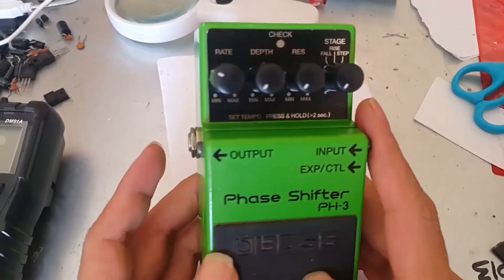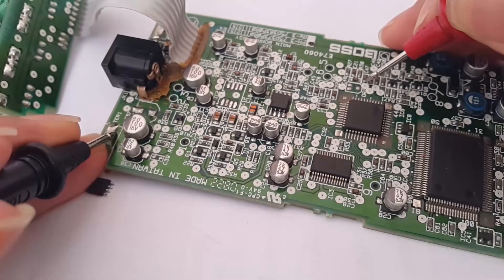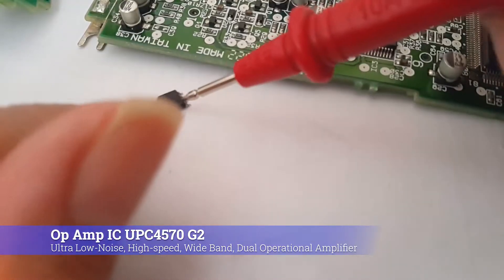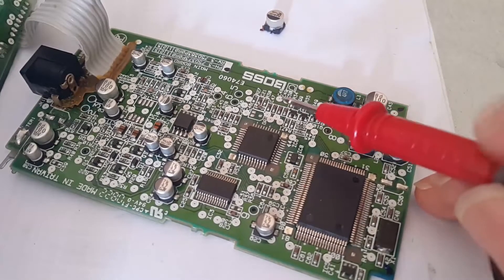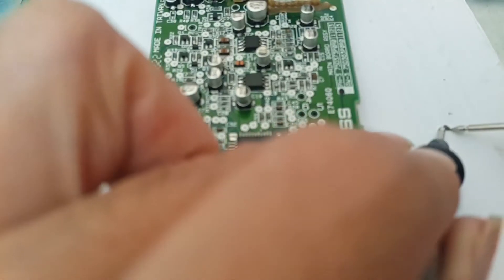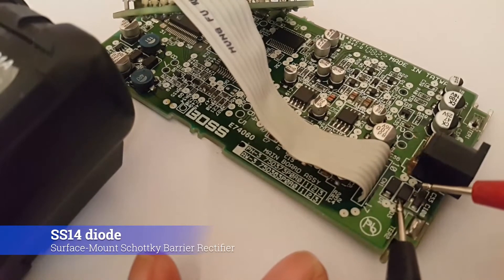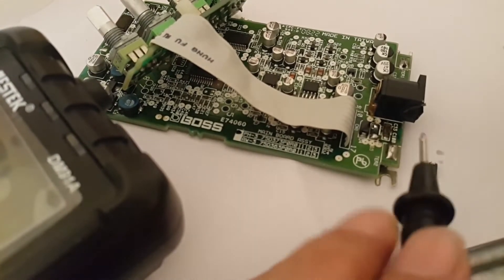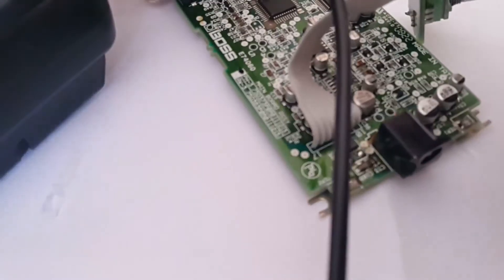BOSS PH-3 repair distorted Sound, No power from 9V Battery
BOSS Phase Shifter PH-3 repair tutorial , fixing Distorted Sound and
No power from 9V DC Battery
Disassembly ,  Components replacement pedal effects

Shorted Surtface Mount Device SMD Capacitor 100nF  or 0.1uF
size 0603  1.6 mm × 0.8 mm

Shorted three terminal capacitor murata NFM41P11C204 EMI filtering for DV power line filtering
204 means 0.2 uF 50V
size 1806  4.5 mm × 1.6 mm
NFM41 chip EMI Filter series

Dual operational amplifier UPC4570G2   UPC4570
Ultra Low-Noise, High-speed, Wide Band, Dual Operational Amplifier

SS14 diode
Surface-Mount Schottky Barrier Rectifier